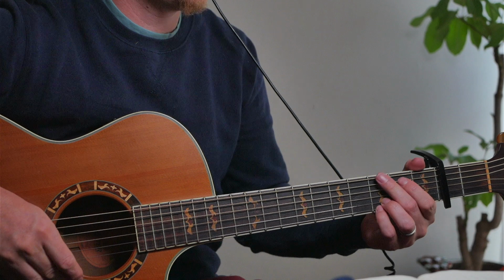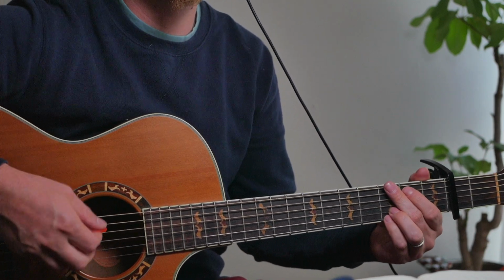A little bit of Love Guitar Tutorial // Weezer